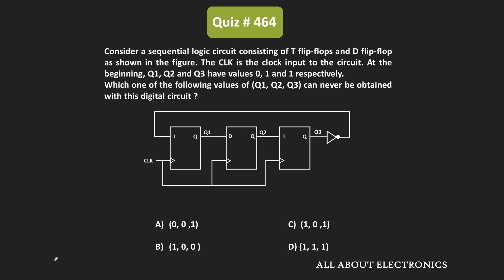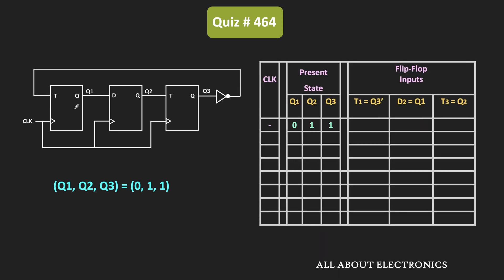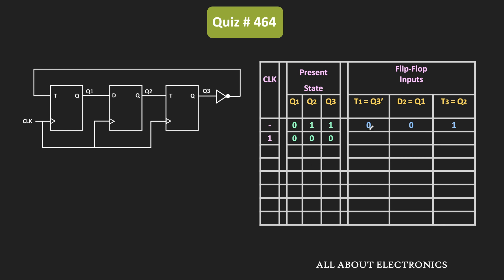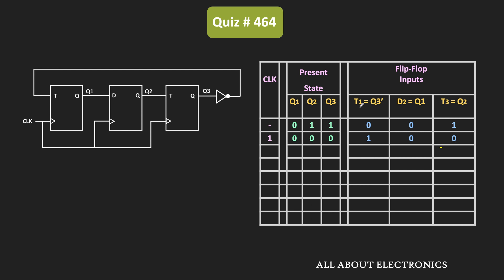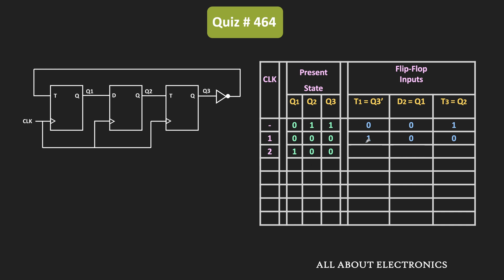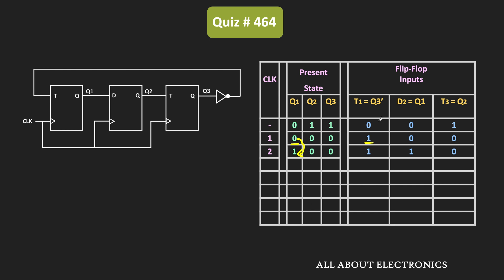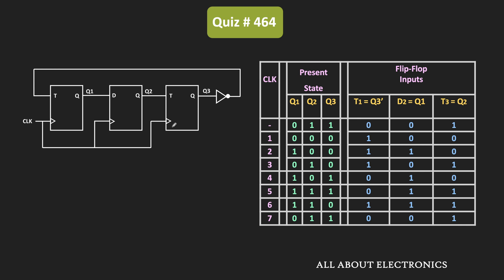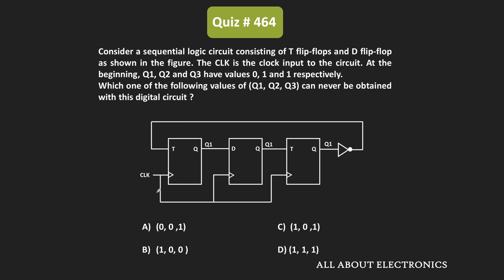Which output will never occur for the given digital circuit ? (Digital Electronics) | Quiz # 464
In this video, for the given digital circuit, the output combination that can never be obtained from the circuit is calculated.

Topic: Sequential Cloked Circuits

Question:
Consider a sequential logic circuit consisting of T flip-flops and D flip-flops as shown in the figure. The CLK is the clock input to the circuit. At the beginning, Q1, Q2, and Q3 have values 0, 1, and 1 respectively.
Which one of the following values of (Q1, Q2, Q3) can never be obtained with this digital circuit?

Options:
A) (0,0,1)
B) (1,0,0)
C) (1,0,1)
D) (1,1,1)